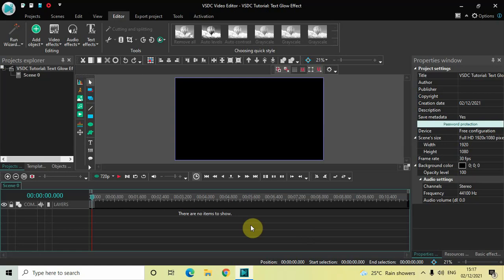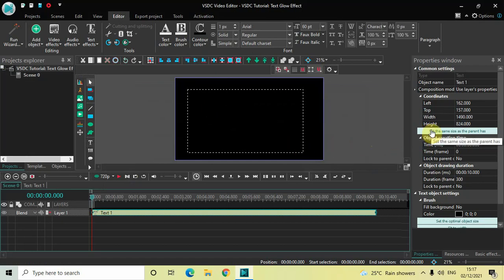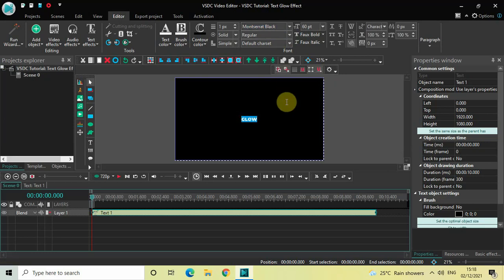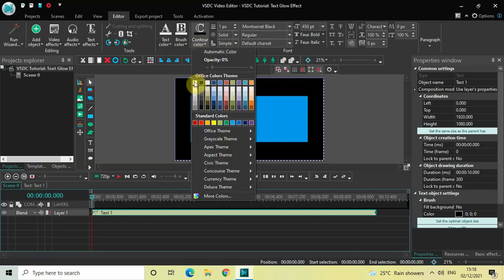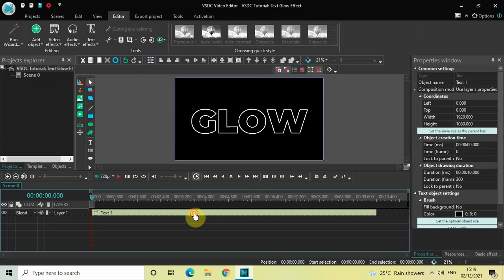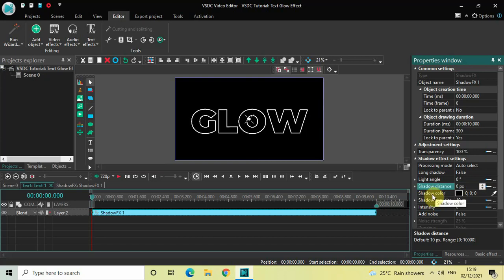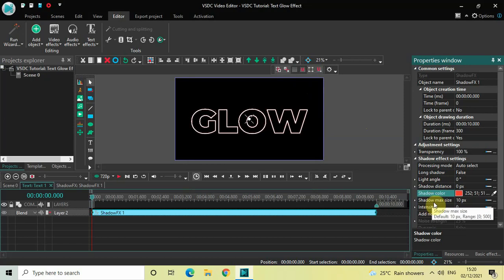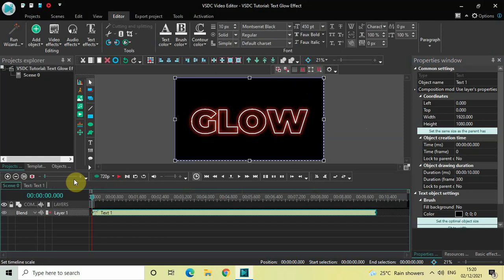VSDC Tutorial: Text Glow Effect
VSDC Video Editor Tutorial - In this video, ,I show you how you can create a text glow effect in VSDC Free Video Editor.

You might also be interested in watching the following videos:-